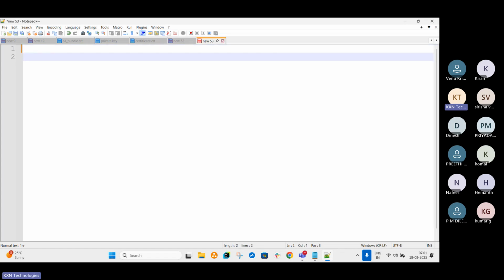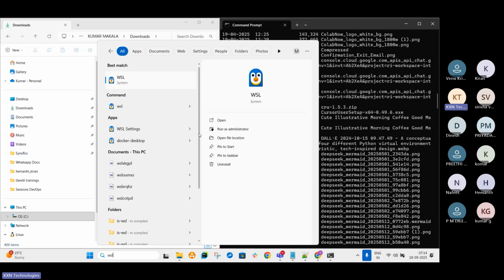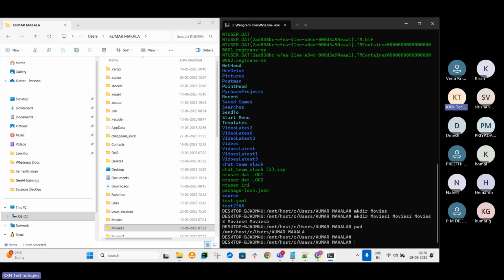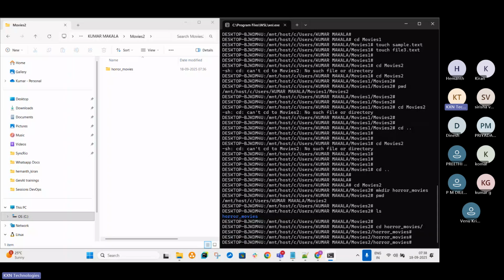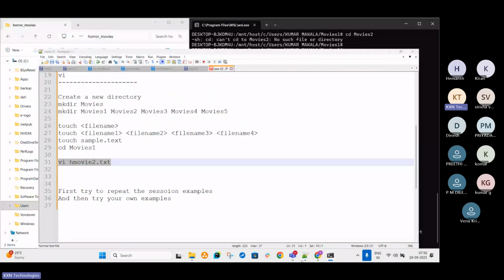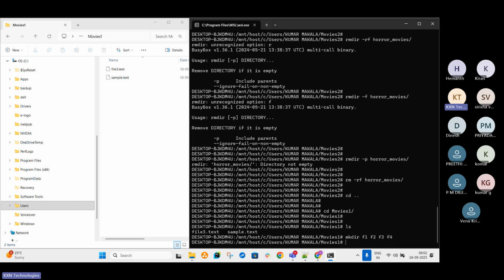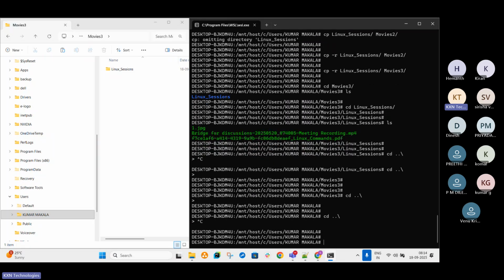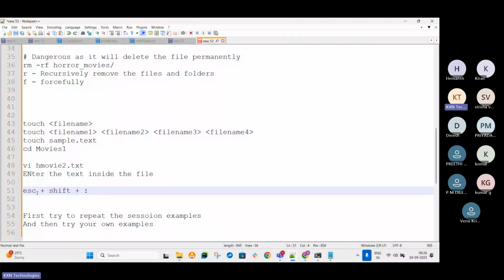1 Linux Session Linux Command